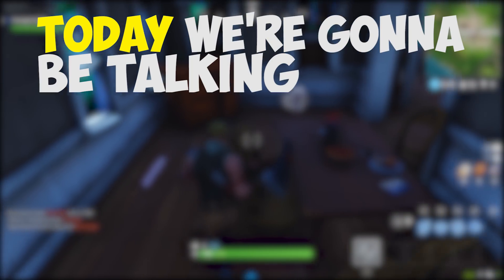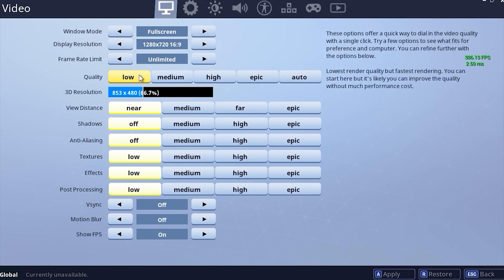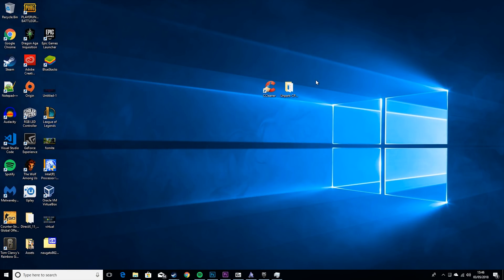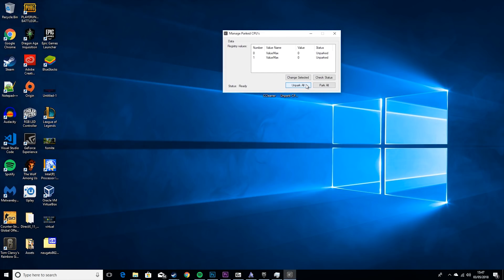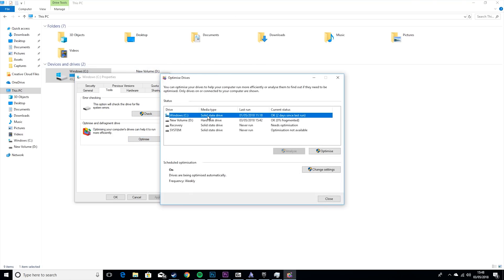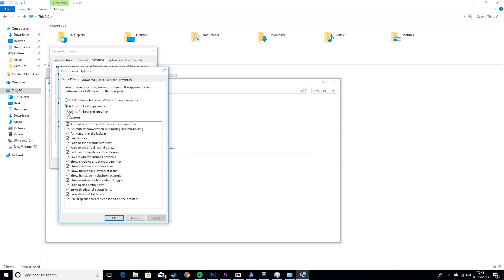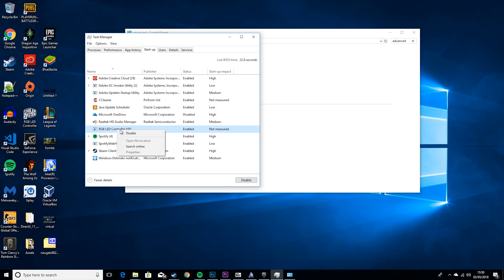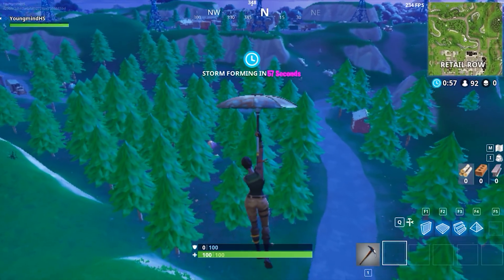HOW TO GET MAX FPS IN FORTNITE 2020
How to run fortnite on a low end pc or laptop

- My Equipment -